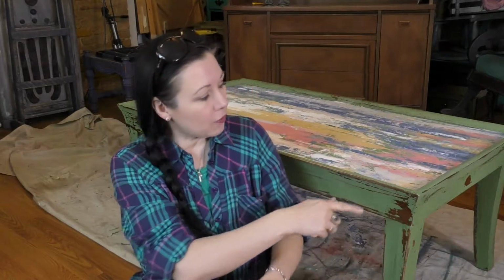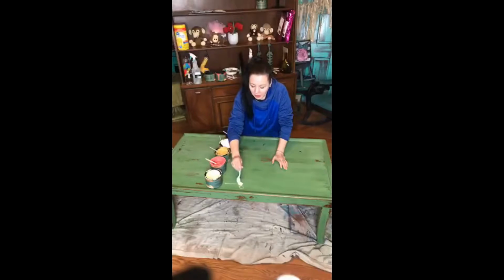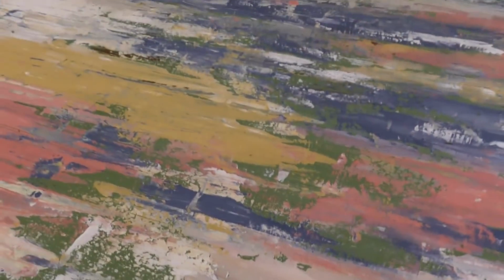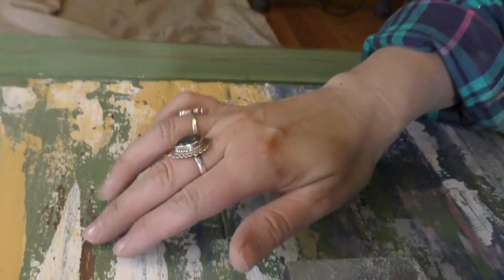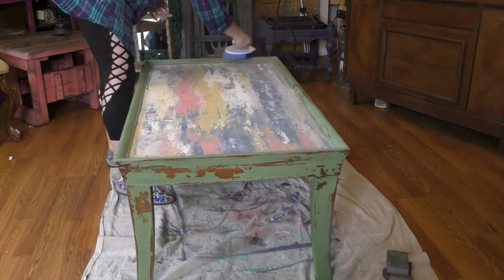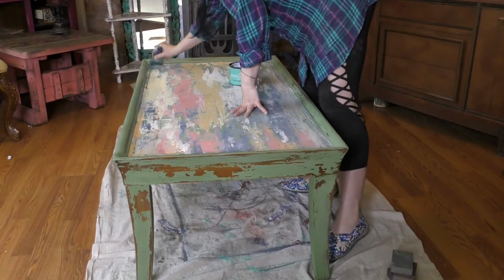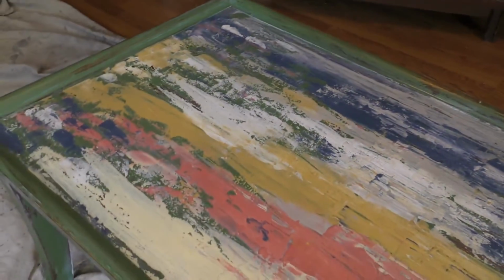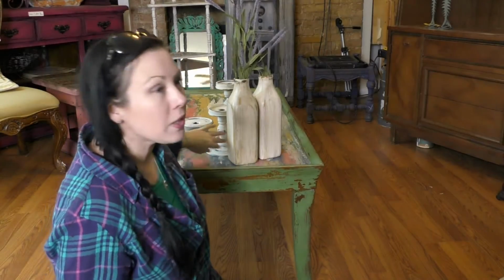Easy Shabby Boho Furniture Paint Finish With Palette Knife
Wanna learn an easy way to do a shabby boho paint finish that is absolutely beautiful?

This is the paint tutorial for you!

Get this gorgeous distressed, boho, shabby paint look so easy with Junk Monkey Paint and a palette knife!

Watch Sonia Miller of Junk Monkey Paint Company  take you through the steps to get this amazing colorful, paint layered look!

Connect with Sonia of Junk Monkey Paint here, and get all your Junk Monkey paint supplies